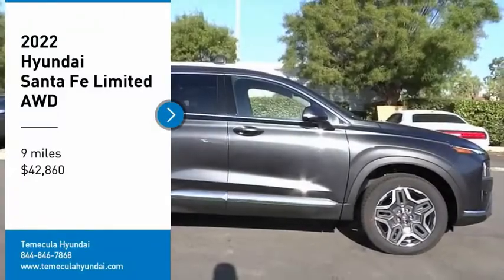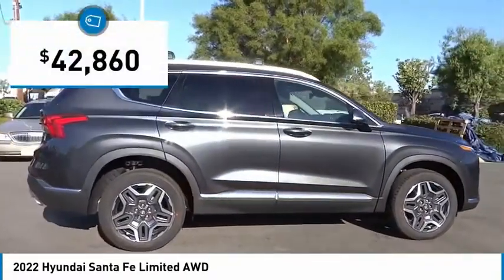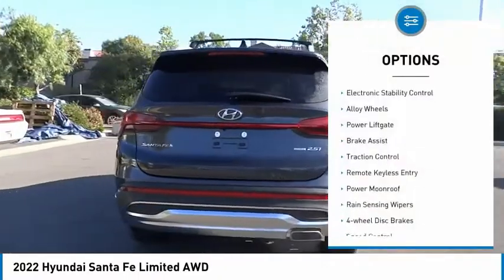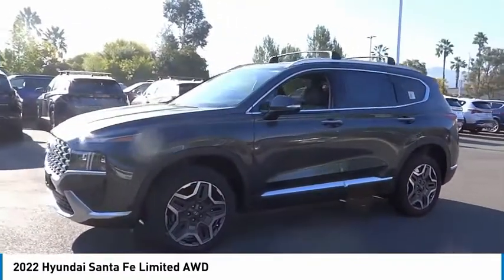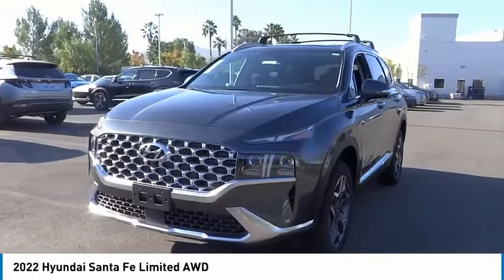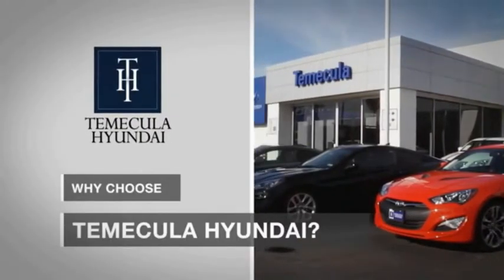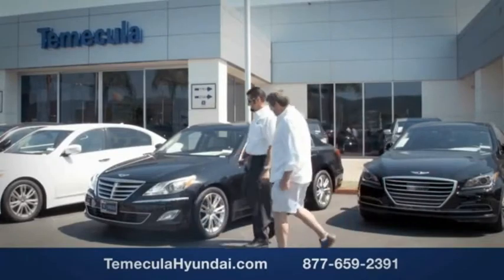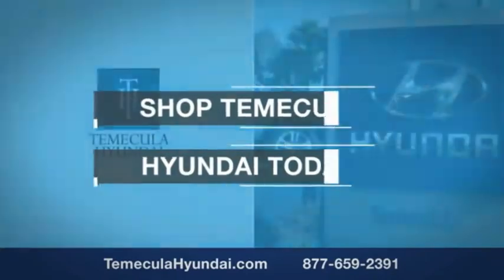2022 Hyundai Santa Fe TEMECULA MURRIETA MENIFEE HEMET CORONA ESCONDIDO 220446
2022 Hyundai Santa Fe Limited AWD

Temecula Hyundai
27430 Ynez Rd.

TEMECULA HYUNDAI PROUDLY SERVING TEMECULA, MURRIETA, MENIFEE, HEMET, CORONA, ESCONDIDO, AND SURROUNDING SOUTHERN CALIFORNIA LOCATIONS. THIS GRAY 2022 Hyundai SANTA FE IS EQUIPPED WITH A Engine: 2.5L Turbo GDI 16-Valve I4 -inc: idle stop and go (ISG), TRANSMISSION, AND RECEIVES AN ESTIMATED 21 City/28 Hwy MPG. 2022 Hyundai SANTA FE Limited AWD 2022 Hyundai Santa Fe Limited Gray Limited 4D Sport Utility I4 AWD Shiftronic 21/28 City/Highway MPG All sale prices exclude leases. All prices plus sales tax, license fees, $85 doc fee and any other government fees. Dealer installed accessories extra. Must finance with Hyundai motor finance using standard rates on approved Tier 1 credit. This Vehicle is Located at: Temecula Hyundai, 27430 Ynez Road, Temecula, California 92591. Dealer Installed accessories are optional and may be purchased for an additional charge.All prices subject to government fees and taxes, any finance charges, any dealer document preparation charge, and any emission testing charge.While we make every effort to ensure the data listed here is correct, there may be instances where some of the factory rebates, incentives, options or vehicle features may be listed incorrectly as we get data from multiple data sources. PLEASE MAKE SURE to confirm the details of this vehicle (such as what factory rebates you may or may not qualify for) with the dealer to ensure its accuracy. Dealer cannot be held liable for data that is listed incorrectly. Stock #: 220446 | VIN: 5NMS4DAL0NH401892 | 2022 Hyundai Santa Fe Limited AWD POWER PASSENGER SEAT HEATED STEERING WHEEL Temecula Hyundai FOR DRIVERS IN THE GREATER TEMECULA, MURRIETA, MENIFEE, HEMET, CORONA AND ESCONDIDO AREAS, YOUR SOURCE FOR INCREDIBLE HYUNDAI MODELS IS TEMECULA HYUNDAI 27430 YNEZ RD TEMECULA, CA 92591